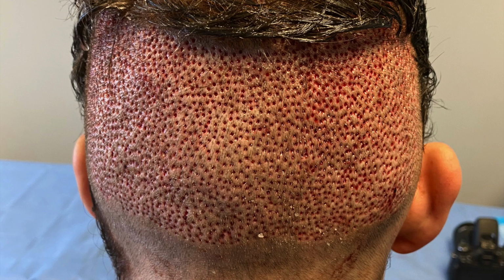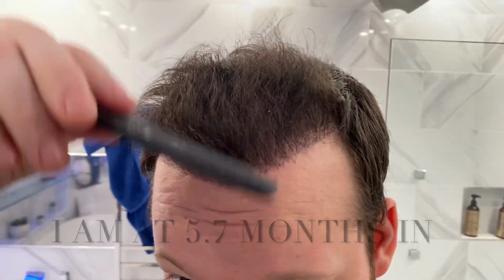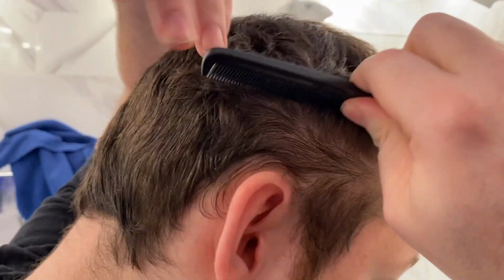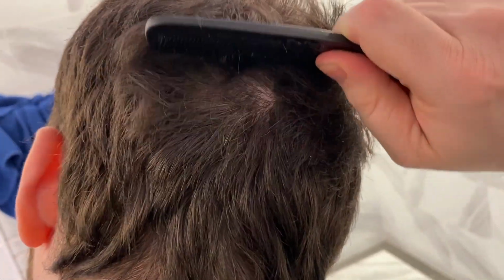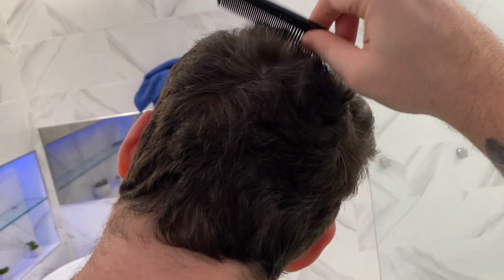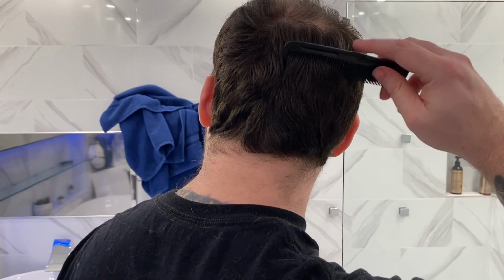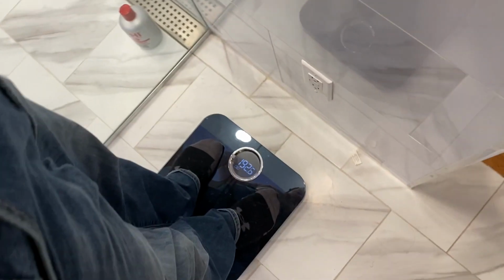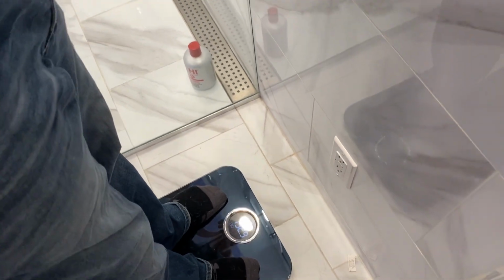HAIR TRANSPLANT DONOR AREA MONTH 5 DOES IT HEAL?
HAIR TRANSPLANT DONOR AREA MONTH 5 DOES IT HEAL? Does donor hair grow back after hair transplant? does Hair transplant donor area scar . Fue hair transplant donor ares scars, over harvesting, transection, healing all areas I talk about including a  12 week weight loss challenge?

Dr Panine at Chicago hair loss clinic did my 2500 graft fue hair transplant in July and I am approaching month 6 of my hair transplant!